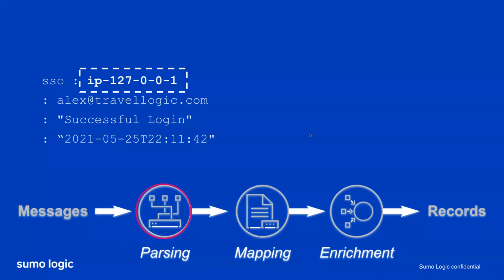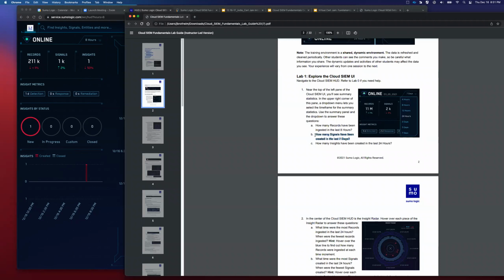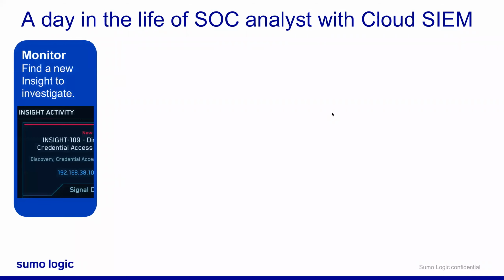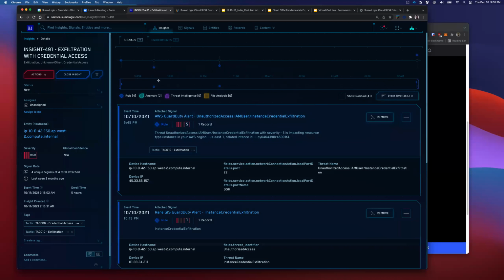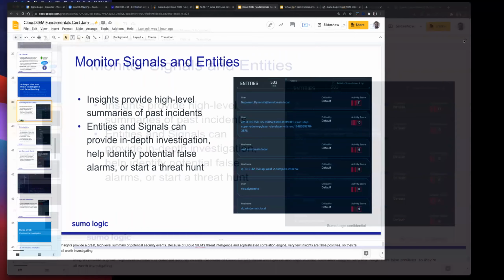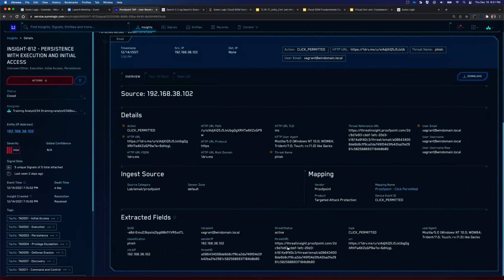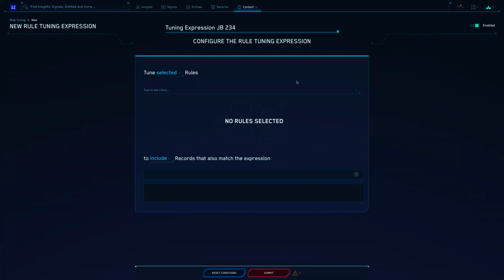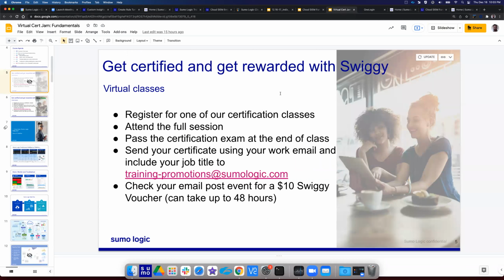Virtual Cert Jams India - Dec 17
9:00am - 9:05am Welcome & Introduction
9:05am - 10:30am Cloud SIEM Fundamentals
Learn how Cloud SIEM ingests your data and turns it into actionable security Insights. You’ll also get hands-on practice with threat investigation, take actions on Insights, and learn the basics of SOC content creation, like writing rules and custom Insights.
Prerequisite - Fundamentals
10:30am - 10:40am Break
10:40am - 12:30pm Cloud SIEM Fundamentals Continued & Certification